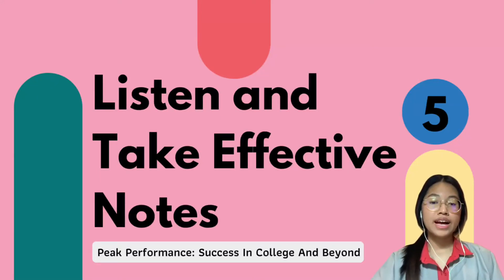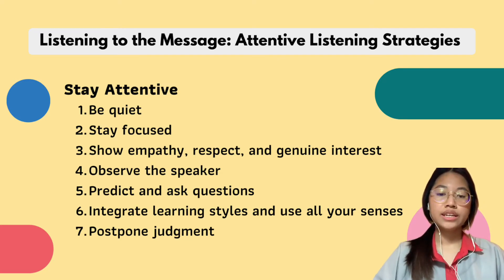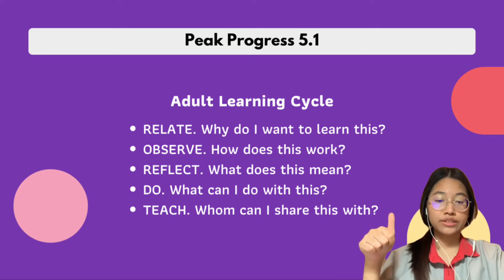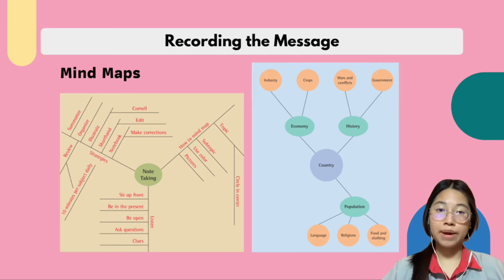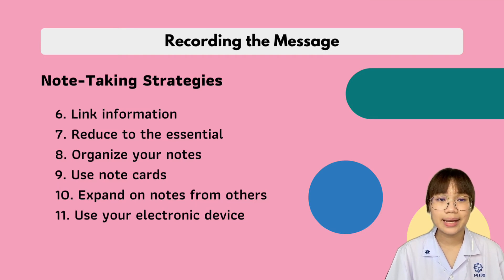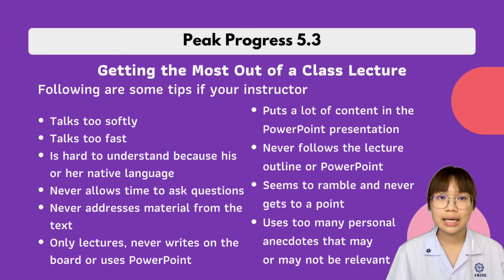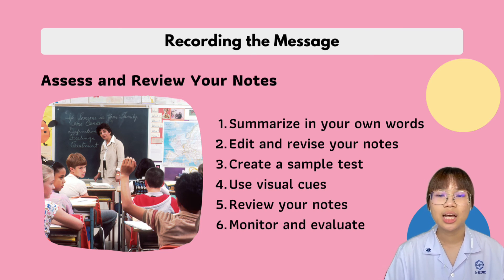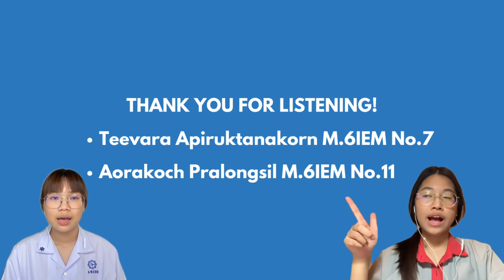Peak Performance: Topic 5 Listen and Take Effective Notes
Pukkie 8 & Organ 11

Peak Performance Success in College and Beyond

With a major focus on building better habits, Peak Performance, teaches students to identify triggers for their habits, how to create a productive behavior routine, and a reward that leads to a cycle of success.  Through the power of grit, perseverance, and resiliency, students learn to practice a positive, open mindset that focuses on growth, learning, and effort.

Our M.6 Innovative English Major students were tasked with researching the topics of Peak Performance Success in College and Beyond and presenting them in class.

By bringing real-life context and technology to the curriculum through a PBL approach, students are encouraged to become independent workers, critical thinkers, and lifelong learners. Teachers can communicate with administrators, exchange ideas with other teachers and subject-area experts, and communicate with parents, all the while breaking down invisible barriers such as isolation in the classroom, fear of embarking on an unfamiliar process, and lack of assurances of success. PBL is not just a way of learning; it's a way of working together. If students learn to take responsibility for their own learning, they will form the basis for the way they will work with others in their adult lives. PBL Lends Itself to Authentic Assessment Authentic assessment and evaluation allow us to systematically document a child's progress and development.

PBL encourages this by doing the following:
- It lets the teacher have multiple assessment opportunities.
- It allows a child to demonstrate his or her capabilities while working independently.
- It shows the child's ability to apply desired skills such as doing research.
- It develops the child's ability to work with his or her peers, building teamwork and group skills.
- It allows the teacher to learn more about the child as a person.
- It helps the teacher communicate in progressive and meaningful ways with the child or a group of children on a range of issues.

A growing body of research supports the use of PBL. Schools, where PBL is practiced, find a decline in absenteeism, an increase in cooperative learning skills, and an improvement in student achievement. When technology is used to promote critical thinking and communication, these benefits are enhanced.